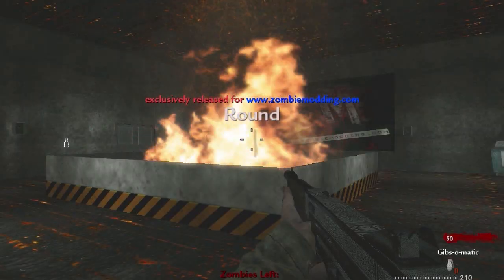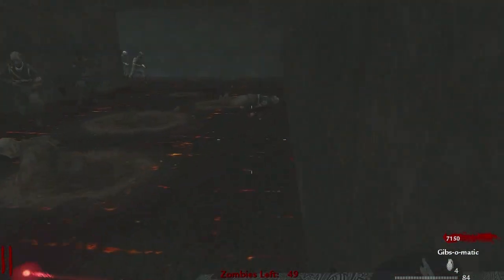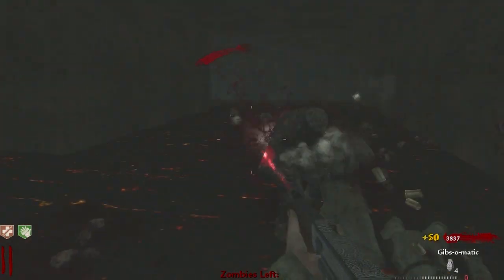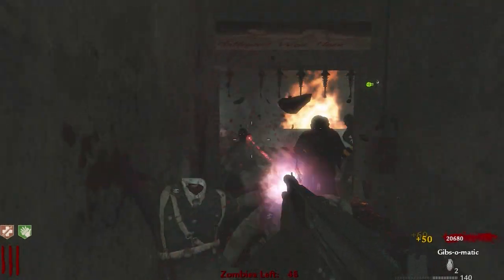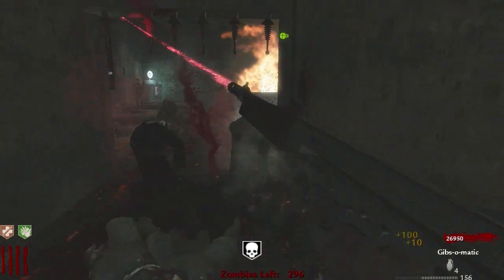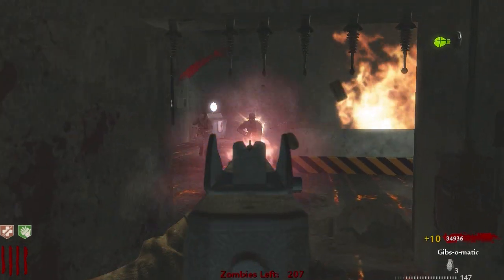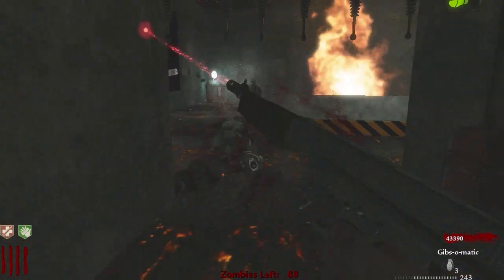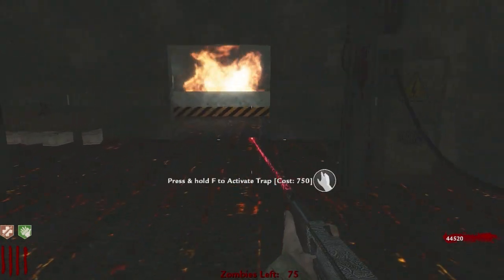World at War | Custom Zombie Map #35 | Death | Solo Victory